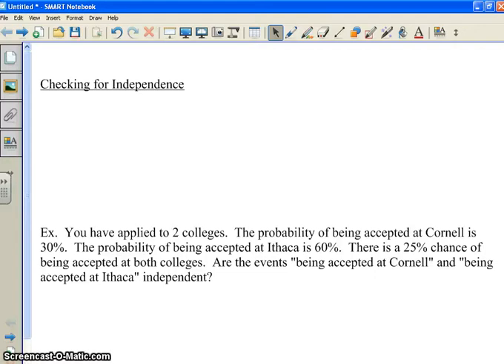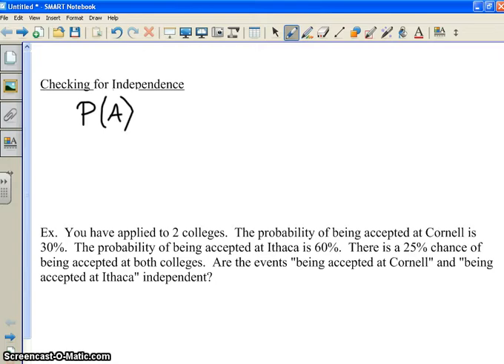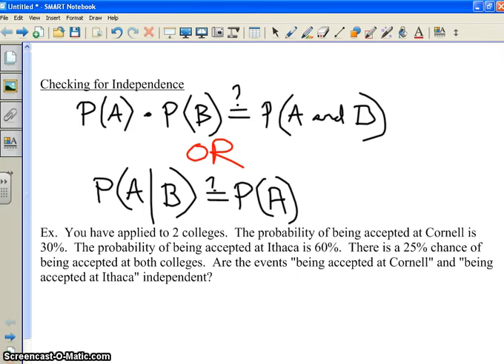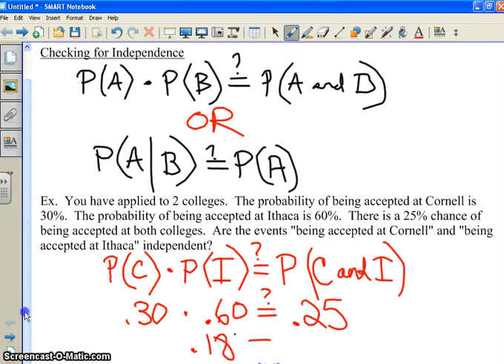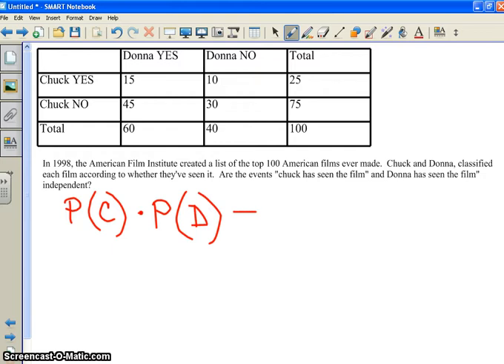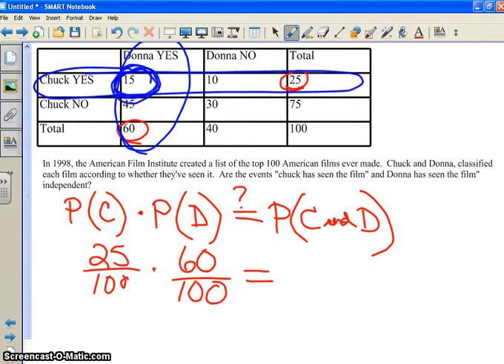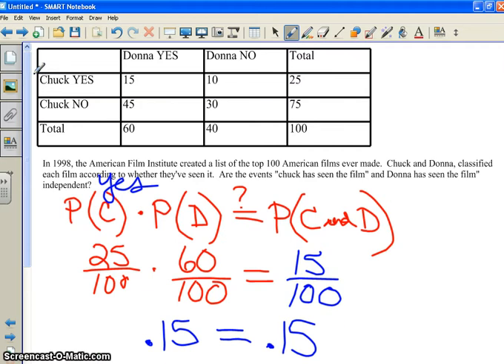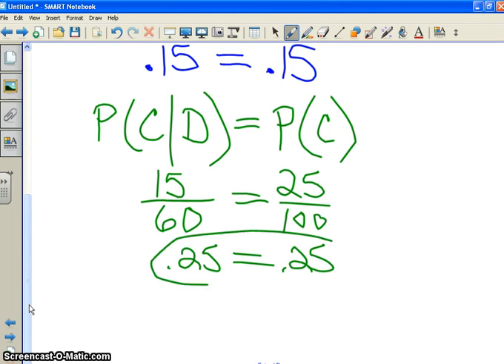Checking for Independence